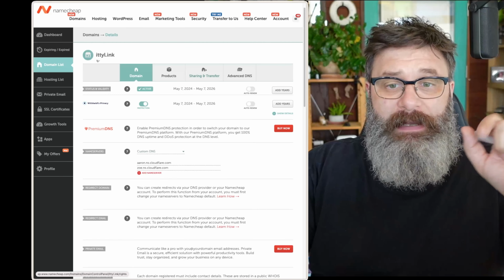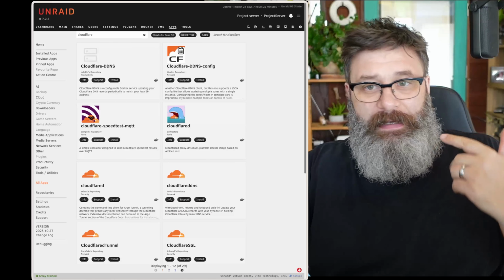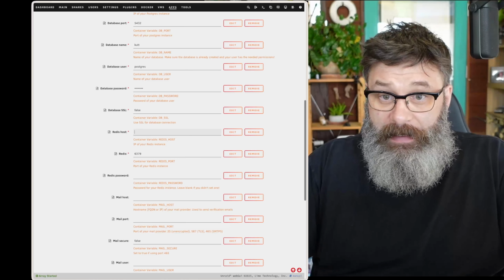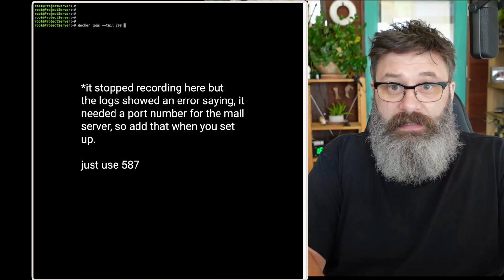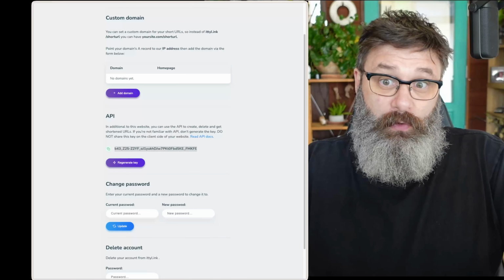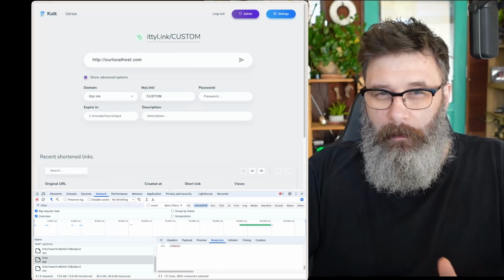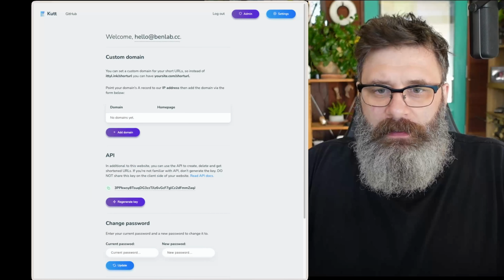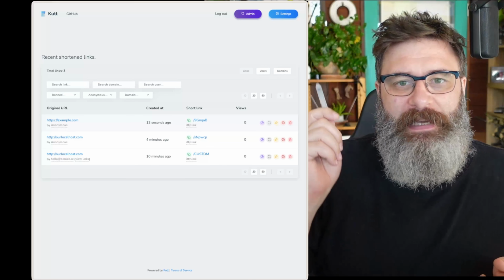Stop Using Bitly for Your Homelab. Host Your Own Short Links with Kutt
Still using Bitly or other third-party short link services for your homelab, projects, dashboards, docs, or shared resources?

That works right up until it doesn’t. If the service changes, shuts down, adds limits, tracks everything, or you lose access to the account, the links you have already shared can become useless. For something as simple but important as URL redirection, that is a dependency you do not need.

In this video I move that piece of infrastructure in-house with Kutt: a self-hosted URL shortener that runs on your own stack, under your own domain, with your own control. It gives you branded short links, basic analytics, and API access, without handing that responsibility to another company.

This is not about making links shorter for the sake of it. It is about ownership. If you are already self-hosting services, publishing guides, sharing dashboards, or building automations, this is one of those small tools that makes much more sense on your side of the fence.

I also set it up behind Cloudflare Tunnel on Unraid with PostgreSQL and Redis, then confirm it is working and create short links on the final domain.